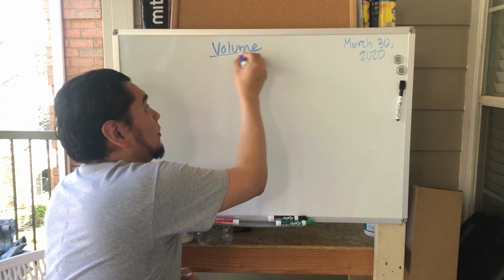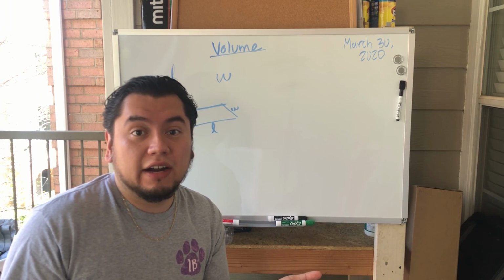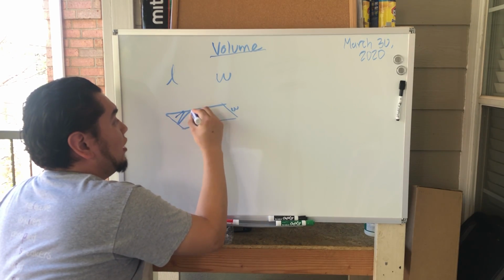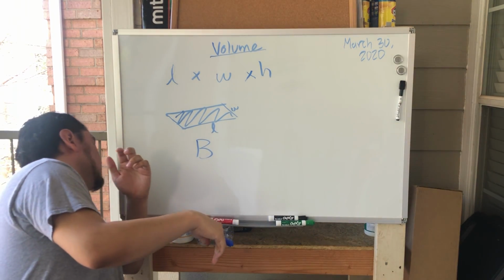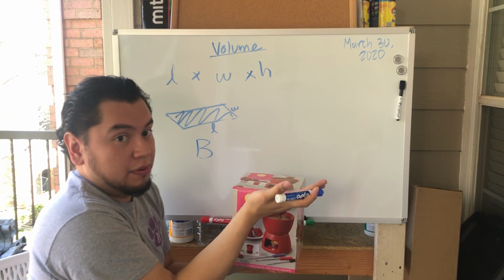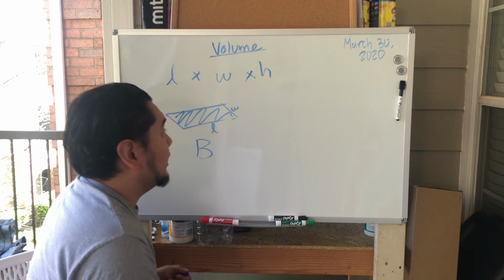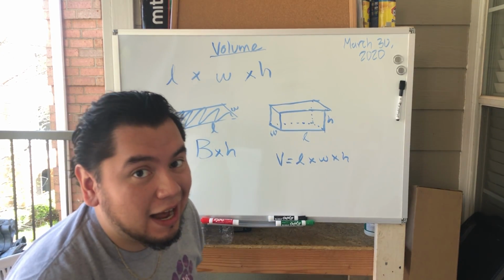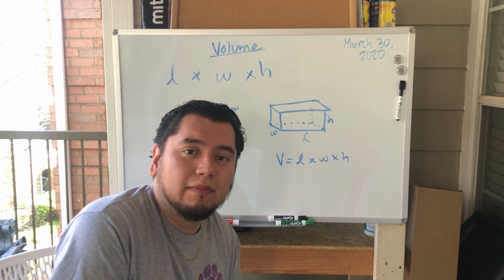Volume (Monday, March 30, 2020)